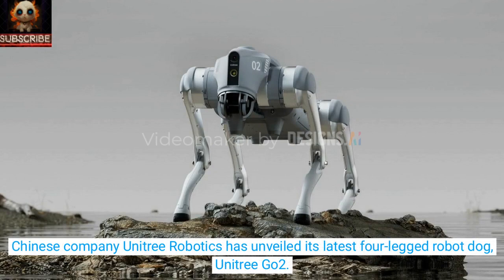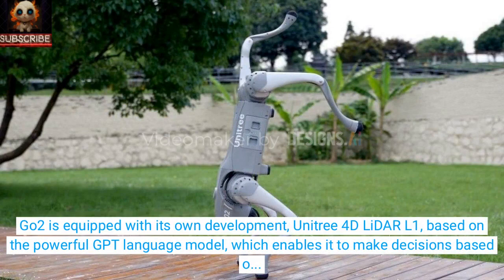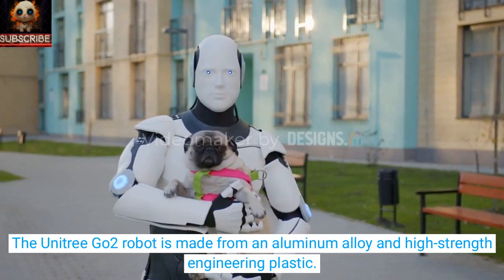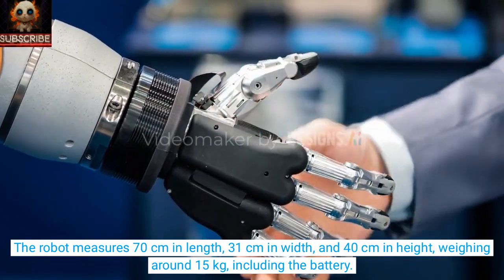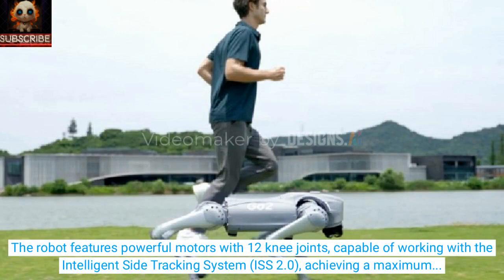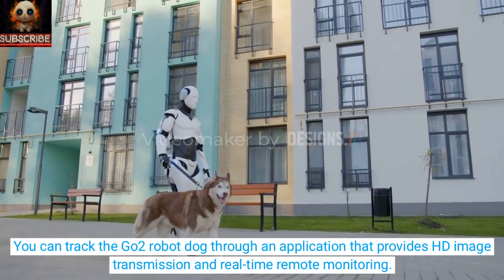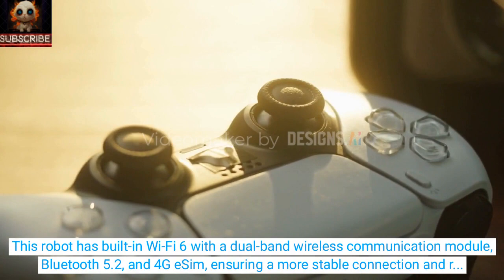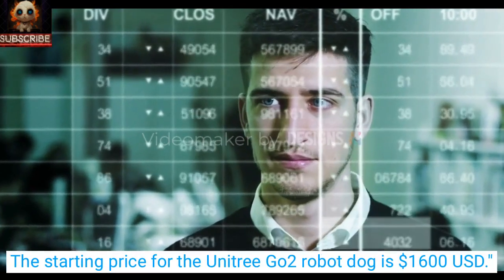"Unitree Go2: Smart AI-powered Robo-Dog - A Glimpse into the Future"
Hello, friends! Today we have amazing news from the world of robotics. Chinese company Unitree Robotics has introduced their new four-legged robot-dog - Unitree Go2! This robot possesses incredible artificial intelligence, allowing it to make autonomous decisions.

Go2 is available in three models: Go2 Air, Go2 Pro, and Go2 Edu. All these bots are equipped with advanced artificial intelligence technology. The standout feature of this robot is its own development - Unitree 4D LiDAR L1, which utilizes the powerful GPT language model to make decisions based on sensor data. With its unique all-directional super wide-angle recognition of 360 ° x 90 °, the robot-dog can detect even the smallest blind spots and objects at a distance as close as 0.05 meters, making it extremely adaptable to any terrain.

Unitree Go2 is crafted from durable aluminum alloy and high-strength engineering plastic, making it both robust and lightweight. The robot has compact dimensions: length 70 cm, width 31 cm, and height 40 cm, weighing just around 15 kg, including the battery. Speaking of the battery, Go2 is equipped with an 8000 mAh battery, allowing it to operate for 1-2 hours, and an additional ultra-durable 15000 mAh battery, extending its autonomy to 2-4 hours. The increased battery voltage of 28.8 V enhances the efficiency, power, and motor stability of the robot.

With powerful motors featuring 12 knee joints, Go2 works with the intelligent side-tracking system (ISS 2.0), enabling a maximum running speed of 5 m/s and a maximum joint torque of 45 Nm.

And the most interesting part is that you can monitor your Go2 robot through a special app, providing HD image transmission and real-time remote monitoring. To ensure a stable connection and remote control, Go2 comes with built-in Wi-Fi 6 with a dual-band module, Bluetooth 5.2, and 4G eSim. Additionally, the robot can automatically update its software by connecting to cloud wireless OTA services, enhancing its interaction with users.

Unitree Go2 comes with a variety of exciting accessories, such as the D435i depth camera, high-computing power module, 3D navigation radar, small servo-mechanical manipulator, and charging station. It's a fantastic choice for those who want to use a robot-dog in various fields and tasks.

So, the starting price for this unique Unitree Go2 robot-dog is just 1600 USD. It seems like an incredible opportunity to have such a smart and versatile assistant at your disposal. What tasks would you entrust to the Go2 robot-dog? Share your ideas in the comments below!